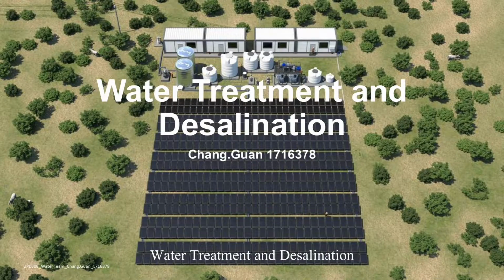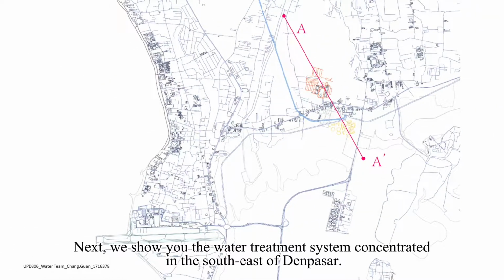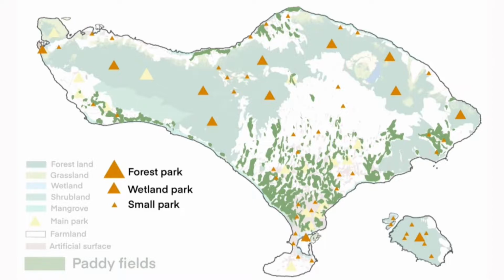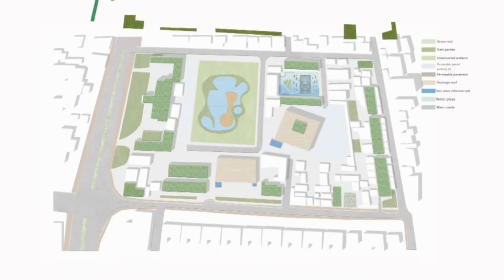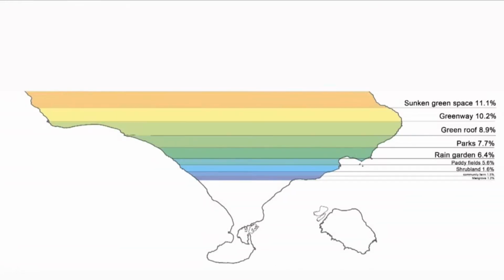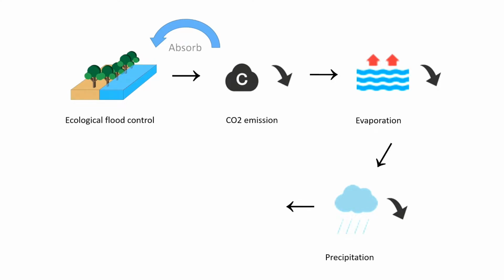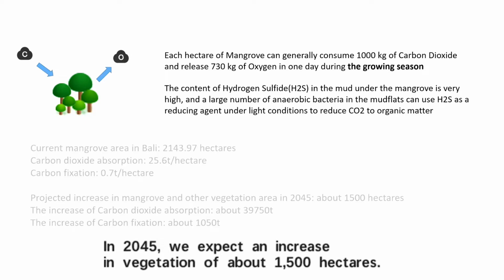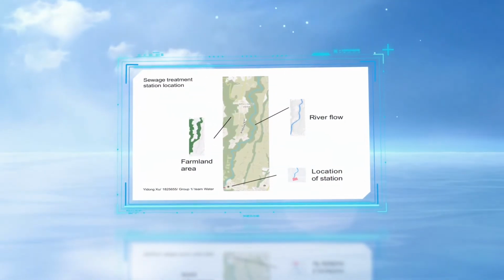BALI PLAN B: water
BALI LAB

This is the preliminary result of the Xian-Liverpool University’s BALI LAB, spearheaded by Dr Neville Mars. The project explores pathways towards resource independence of Bali island by 2045, or a “PLAN B”.

BALI
Few places speak to the imagination as Bali Island in Indonesia. This tropical paradise of endless green and blue vistas is deeply rooted in the collective psyche of the global tourist. Famous for its undulated landscapes of rice paddies intertwined with jungles and waterfalls, Bali evokes a sense of primordial harmony: mankind living in balance with nature. Its intricate landscape, structured around its native irrigation system (Subak), is the product of the Balinese belief system that strives for cohesion between mankind, spirit and nature (Tri Hita Karana).

Historically settlements across the world had a clear codependence with their hinterland, and the food, fuel and materials produced within their catchment areas. In the age of the Anthropocene, however, the world has fundamentally disrupted the interdependencies between city and countryside and between people and planet. Global resource flows now connect to all major urban nodes. This means planning models, such as ‘zero carbon city’ or ‘circularity’ that rely on closed resource systems become impossible to simulate, let alone to implement. No city is autarkic, because no  urban environment is an island.
What if Bali could be the first exception..

MISSION
As an island, Bali has a natural border. What flows in and out of the island can be strictly mapped and measured. Its small territory and narrow economic foundation of tourism and farming, offers a powerful imaginary; an alternative scenario that explores a truly circular future, decoupled from urban expansion and rampant consumption. The absence of heavy industry could allow Bali to feed and fuel itself sustainably, and be economically profitable and socially equitable, or in short, to realise John Elkington’s 1997 concept of a triple bottom line: “people-planet-profit”4.

Plan B presents Bali with a collective goal to localise and close all resource flows by 2045, realising the world’s first resource independent territory on the island of the Gods..

Plan B asks:
 1. How can Bali become autarchic?2. What are the spatial implication of this transition towards 2045?

SECTORS
Strategies are developed for nine different sectors: water / energy / waste / agriculture / materials / ecology / land use / urbanity / infrastructure.
Ultimately, this sectoral approach should lay the foundation for cross-sectoral planning integration.